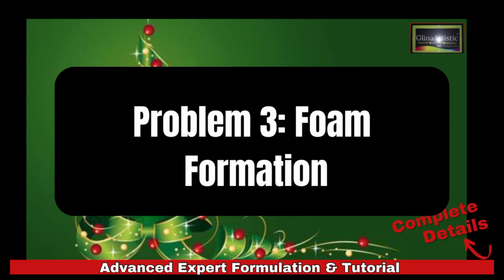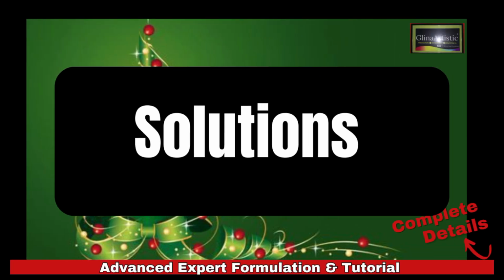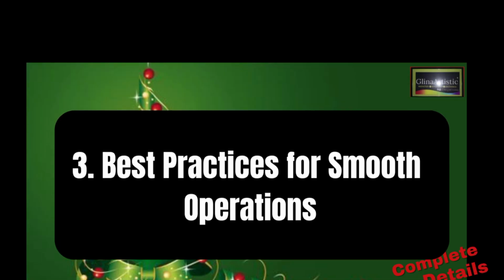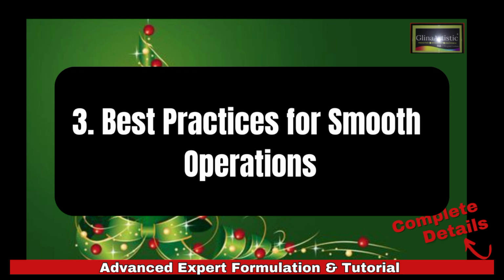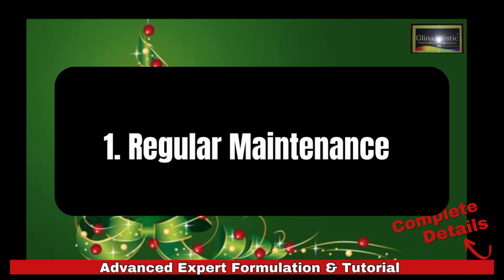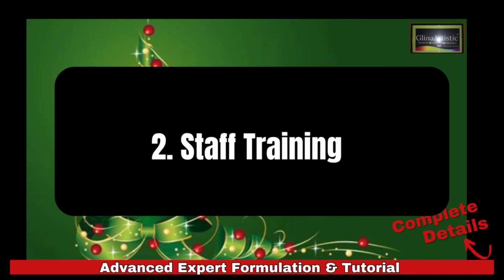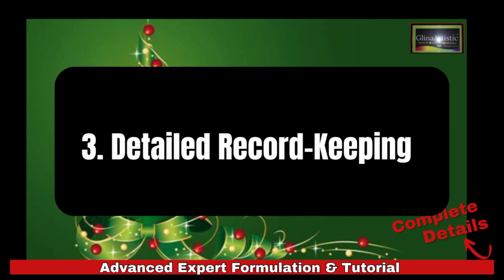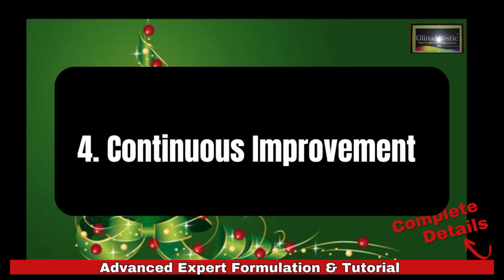How to Troubleshoot Common Paint Problem vlogmas Day 11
In today’s video, I’ll guide you through how to troubleshoot common paint production problems and ensure your operations run smoothly. From uneven colors to foamy finishes, these practical solutions will help you create consistent, professional-grade paints every time.

What You’ll Learn:

✅ How to solve common production problems like poor dispersion, uneven drying, and foam formation.
✅ The best practices for maintaining smooth operations in your paint production business.
✅ How to use professional tools and additives to prevent issues before they start.

Why This Matters:

Troubleshooting is essential for producing high-quality paints and maintaining a reputation for reliability. By learning these techniques, you’ll save time, reduce waste, and impress your customers with superior products.